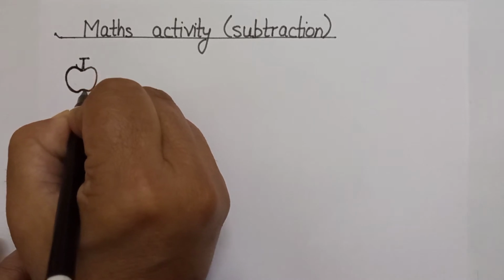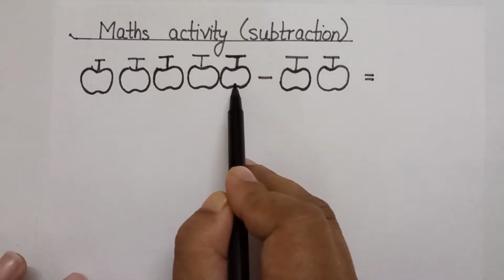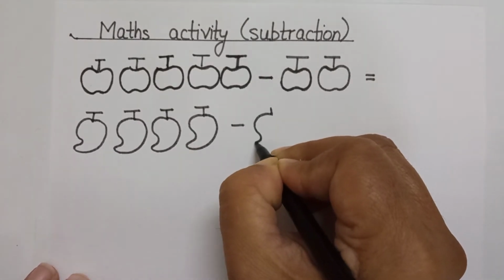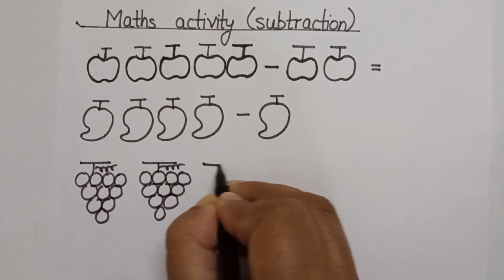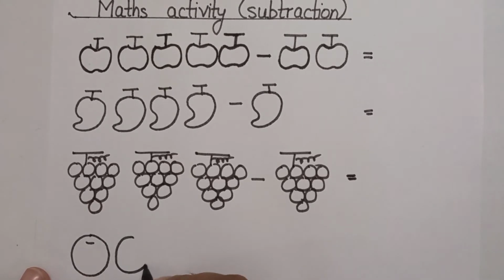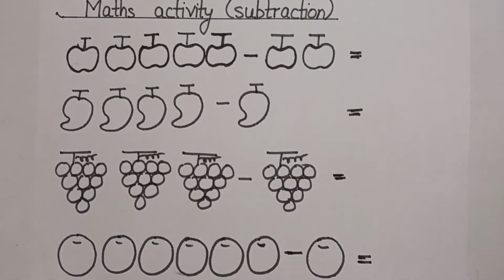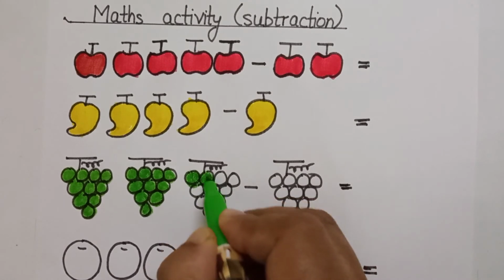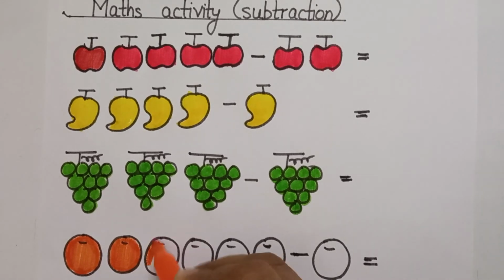DIY Maths daily worksheet